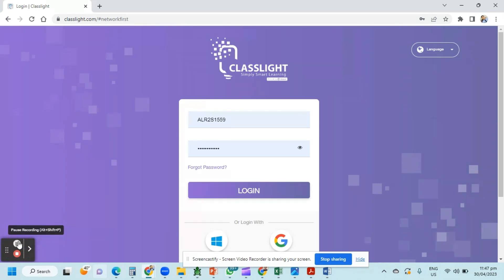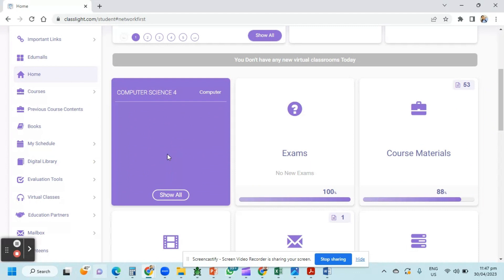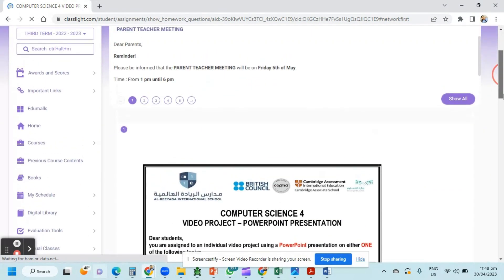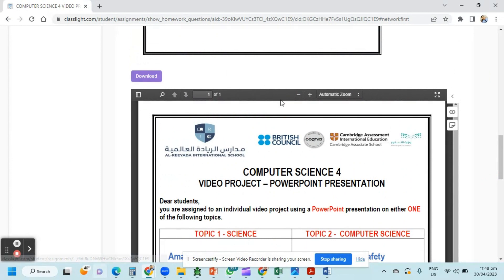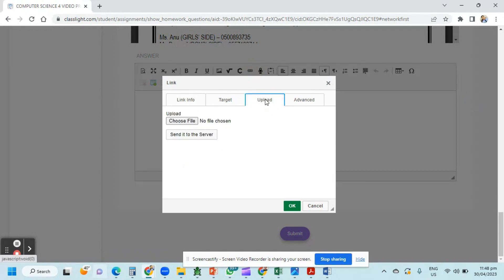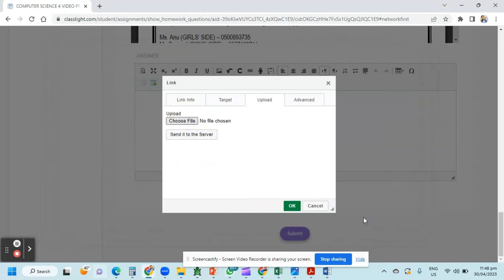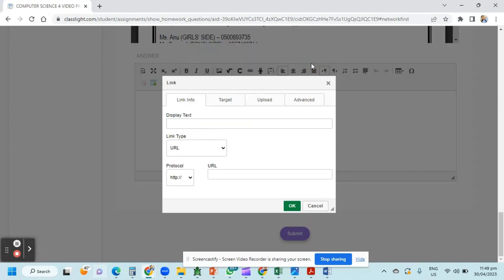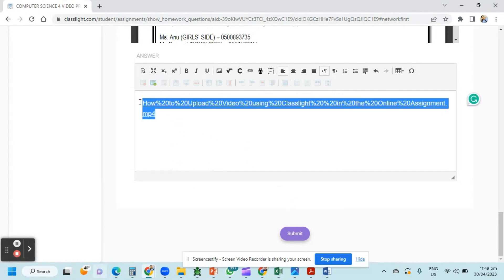How to Upload Videos Using Classlight for Online Assignments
Educational  Purposes- Classlight